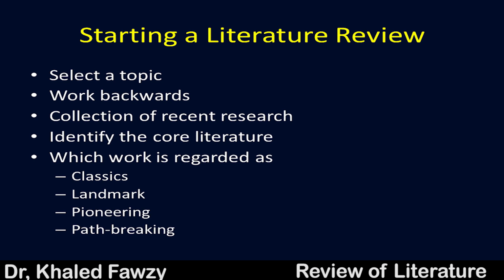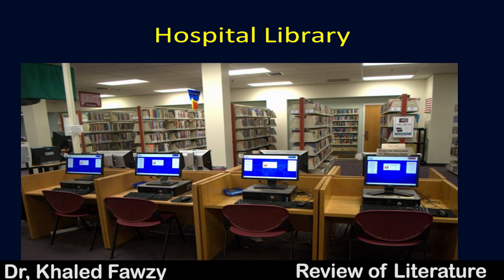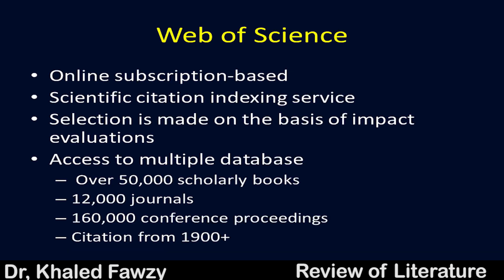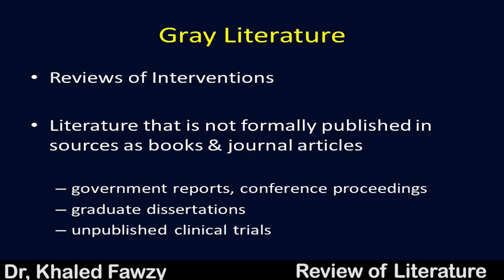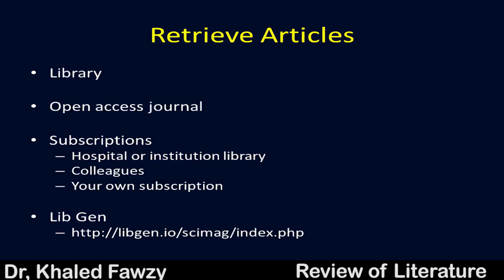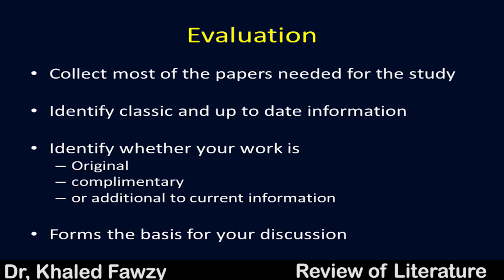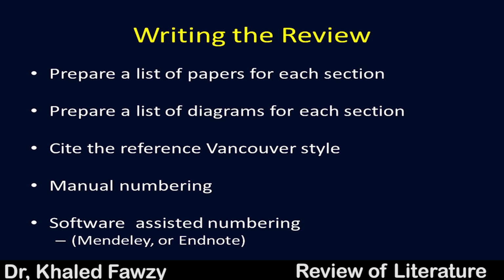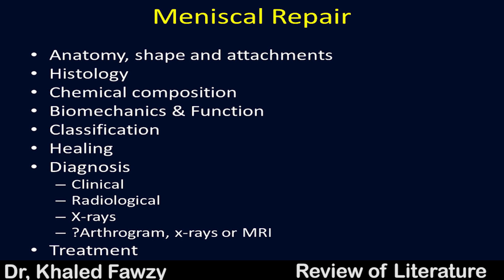Review of Literature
By Prof. Khaled Fawzy